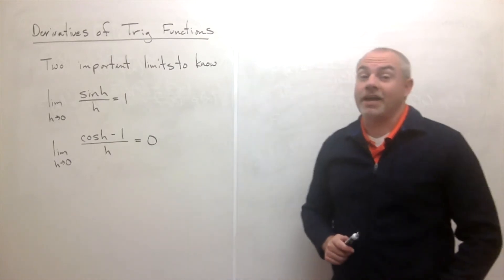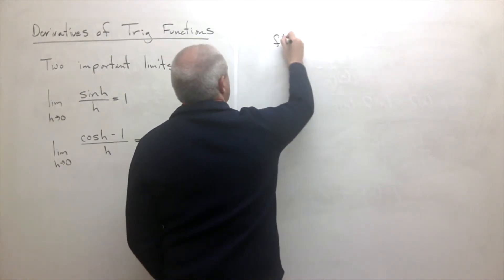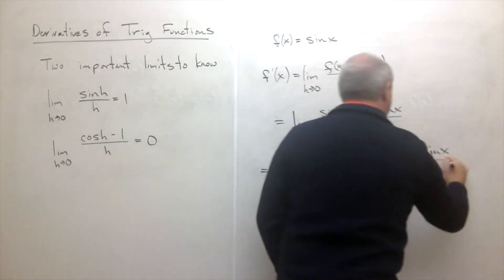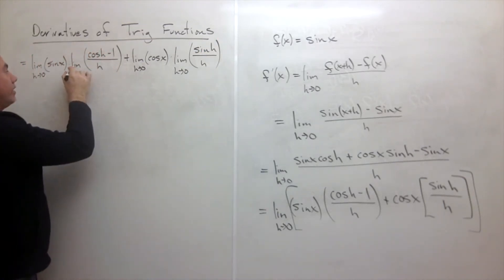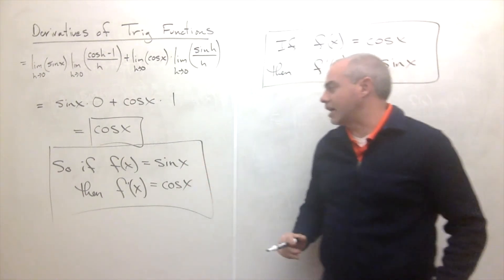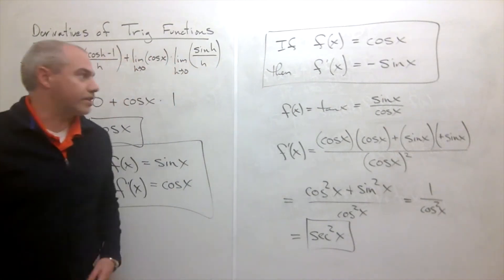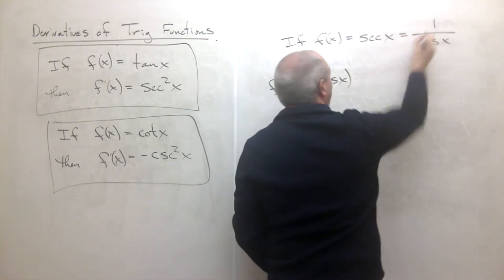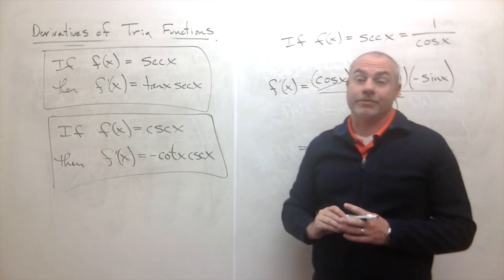Derivatives of Trig Functions Lecture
Learn about the derivatives of Trigonometric Functions in Calculus 1.

3.5 Derivatives of Trigonometric Functions